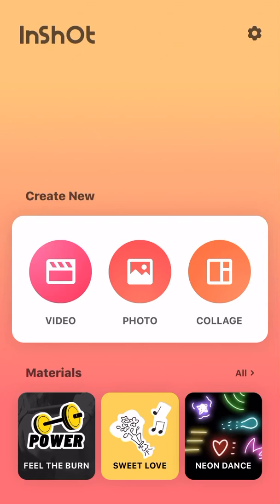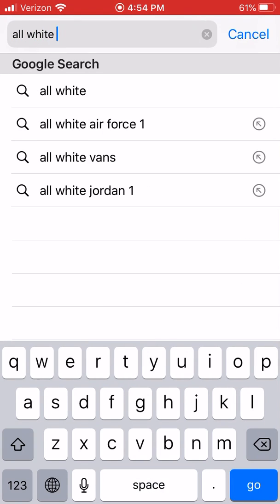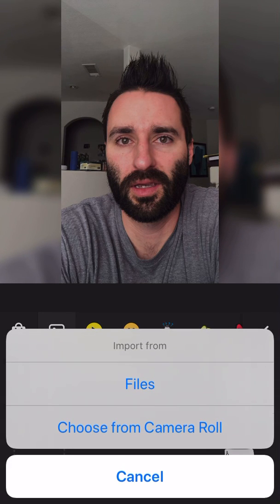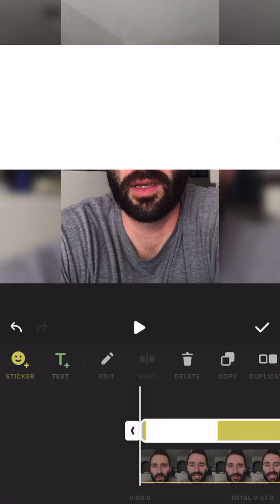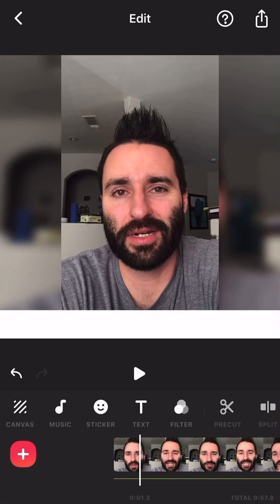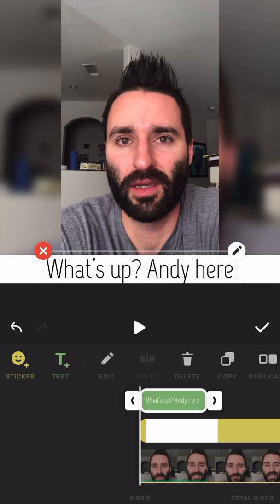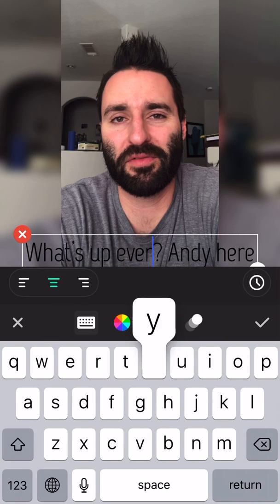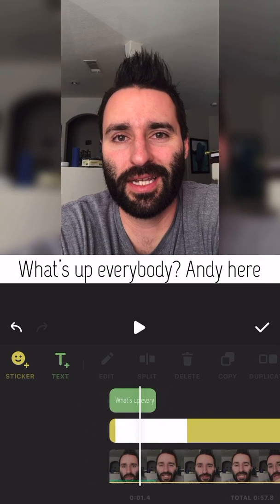How To Add Text Overlay in InShot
Ever wonder how to add your own running text on InShot? This short tutorial shows you how to save on subscription services that charge you monthly to convert your videos into running text. (Note: requires InShot app, and might be worth it to upgrade to Pro for $10/yr).

For my Massive Agent Society mates, and anyone else who can get value out of it! Enjoy!